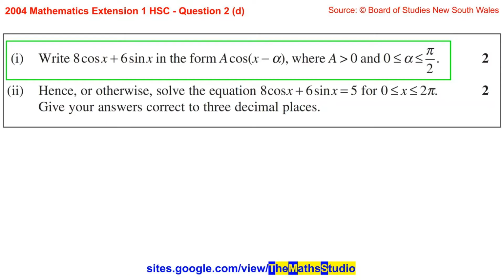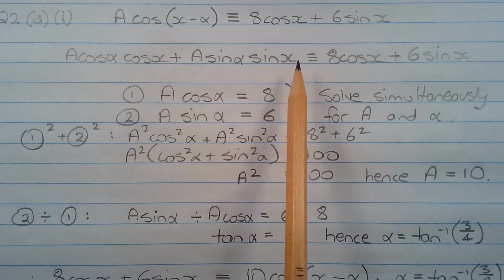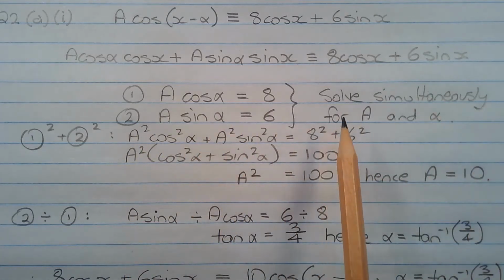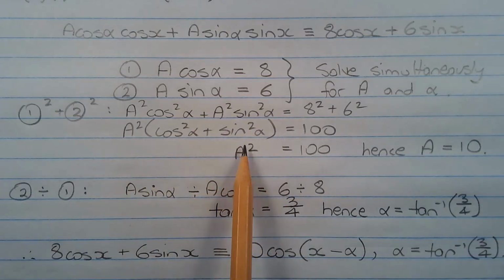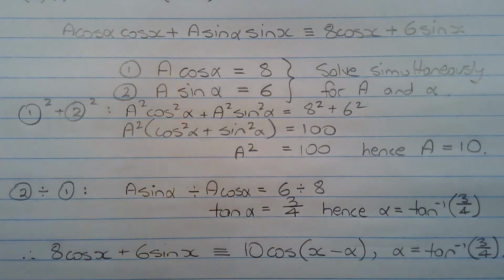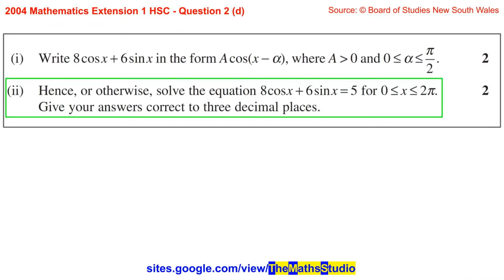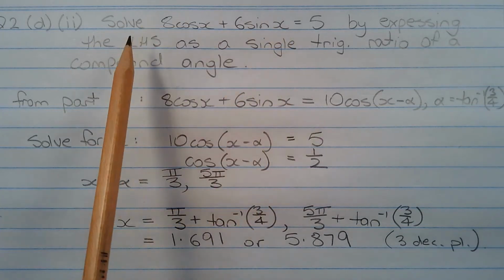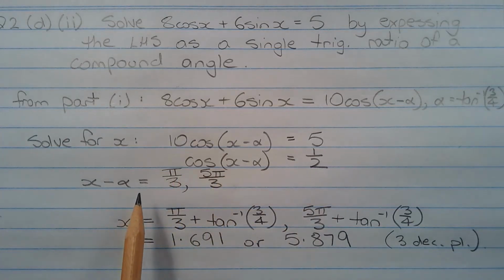2004 Maths Extension 1 HSC Q2d Solve trig. equation 8cos(x)+6sin(x)=5 using auxiliary angle method